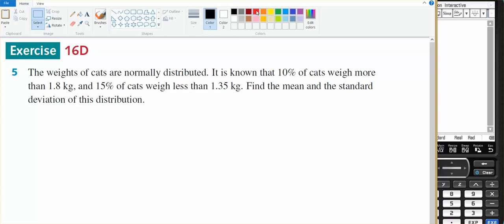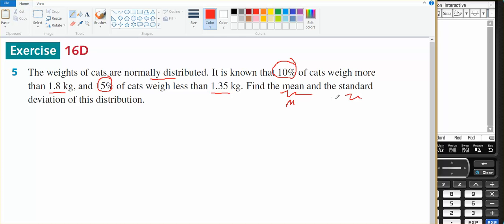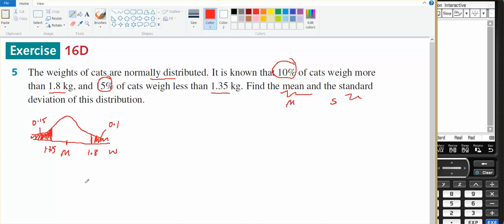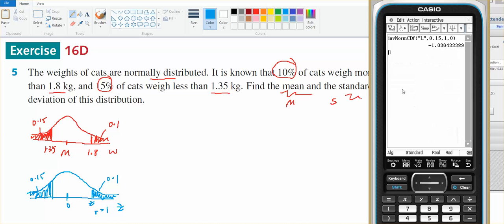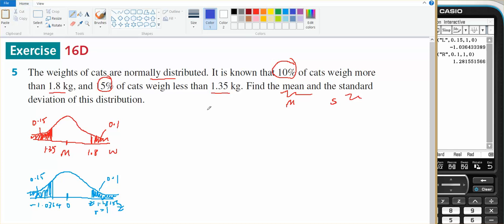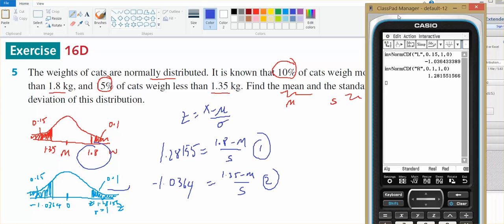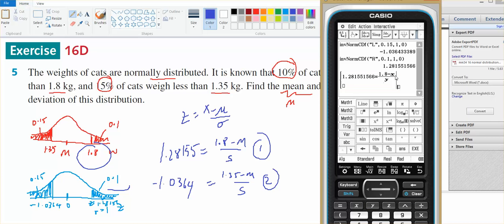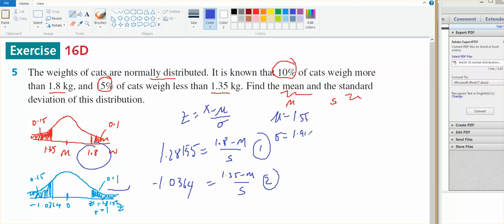mm34 16D No 5